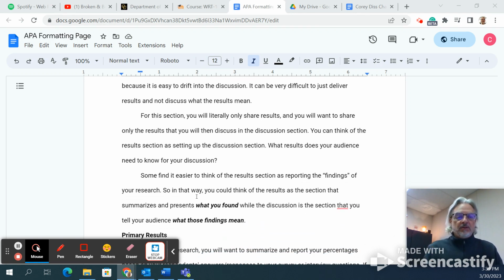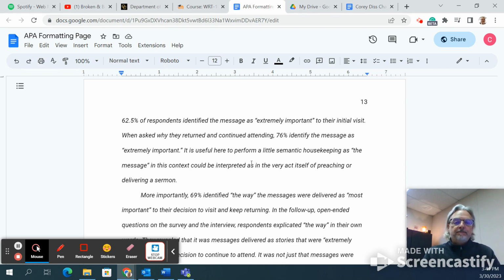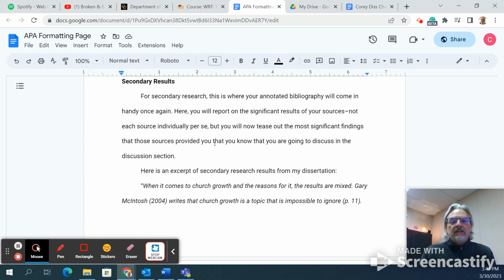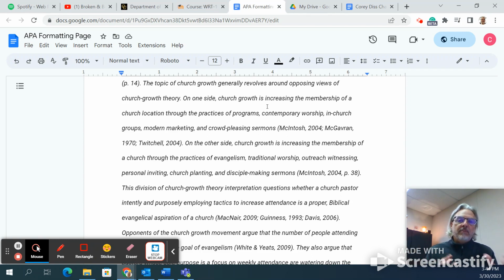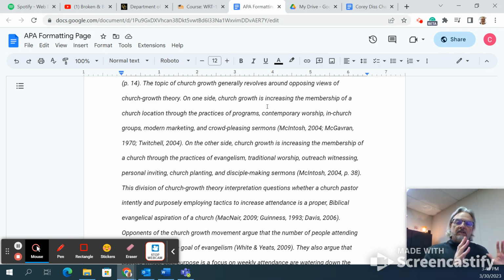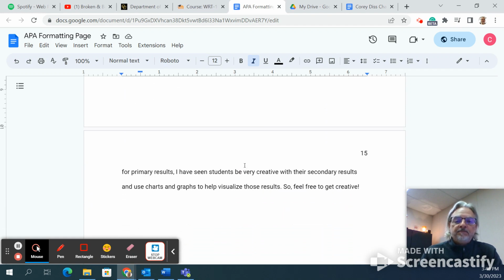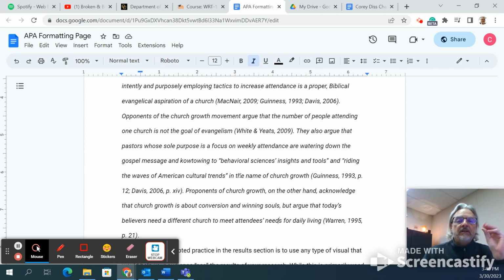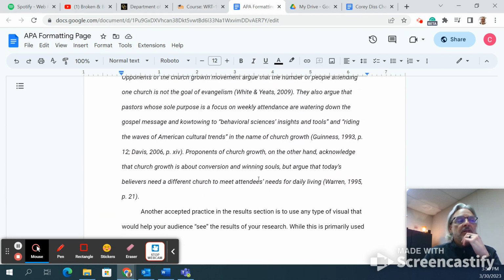How to Write an APA Results Section